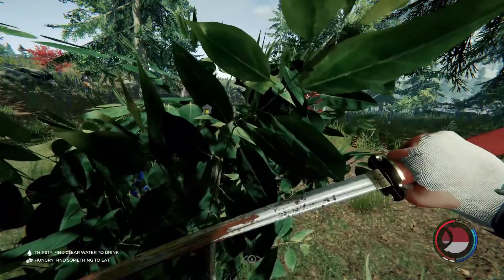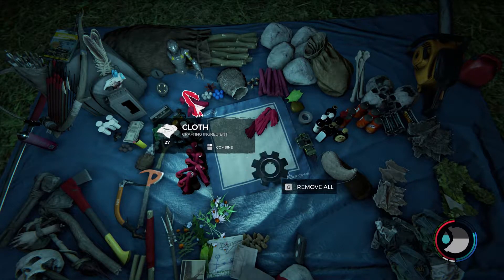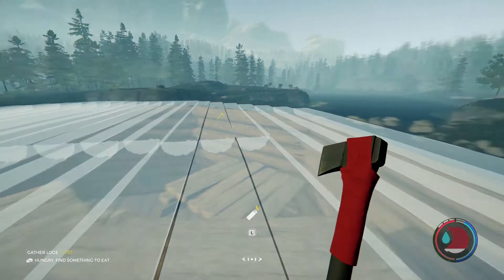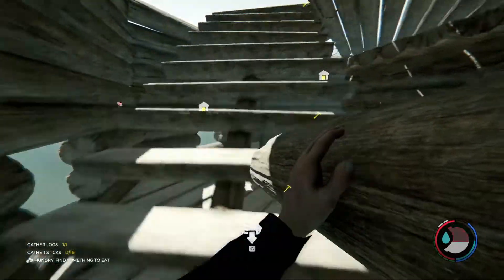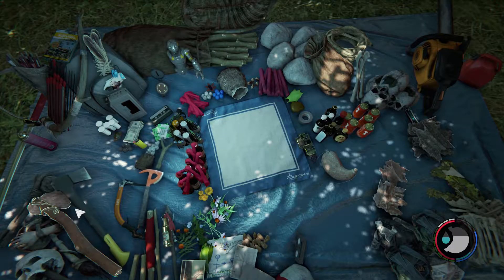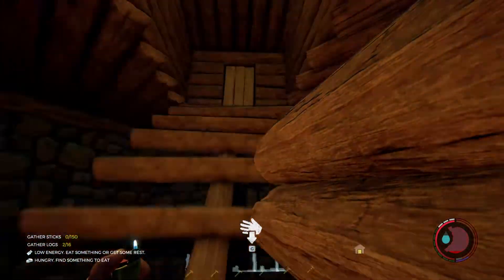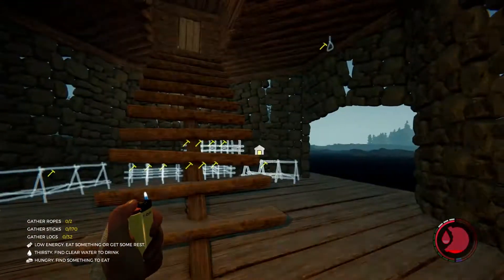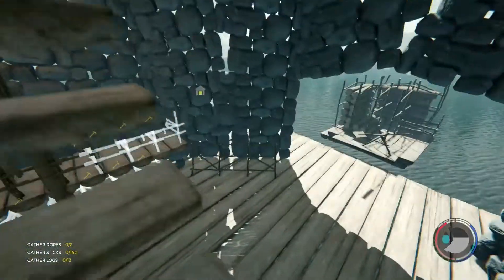Starting A Rabbit Farm | The Forest Gameplay | S01 E06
It's a building episode today. I carry on with the Lake Tower and begin adding some light furnishings. I also set to work on a rabbit farm to give myself a sustainable source of food.

I am starting to see the patrol patterns of the cannibals in the area I am building in so I will be working on a way to deal with them in a future episode.

I hope you guys enjoy it as much as I did. I have lots of things planned for this season and am excited to share them all with you.

Thanks!

I upload videos on a number of games however I am currently playing The Forest the most. The Forest is an open world survival horror game where you can craft, hunt and most importantly to me, build.

The Forest

You can watch me live!

Gear